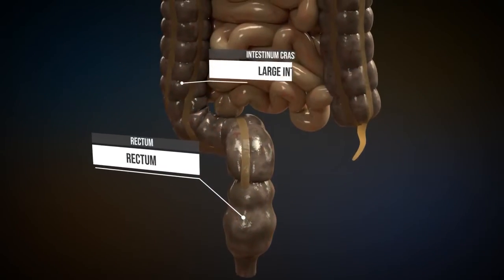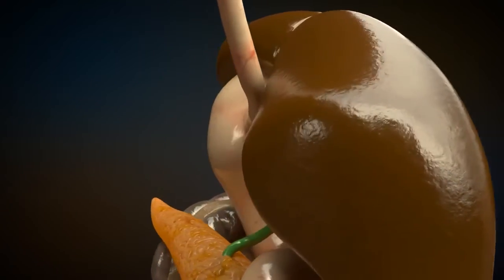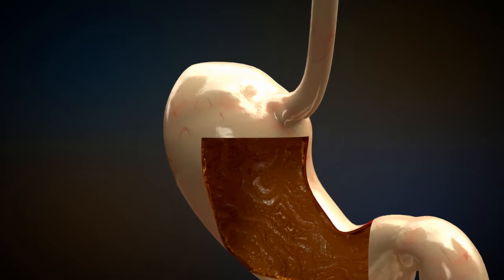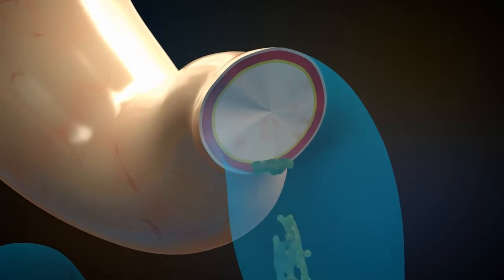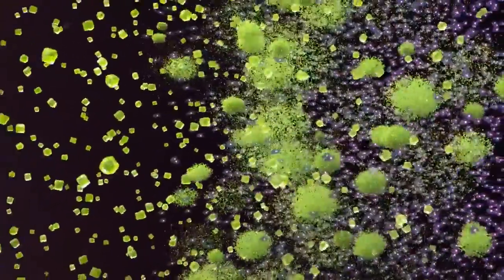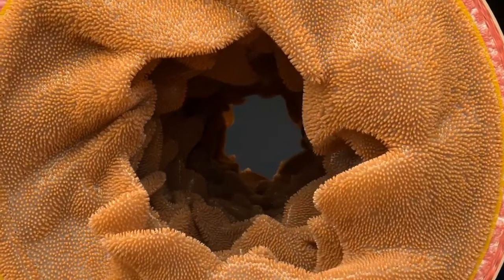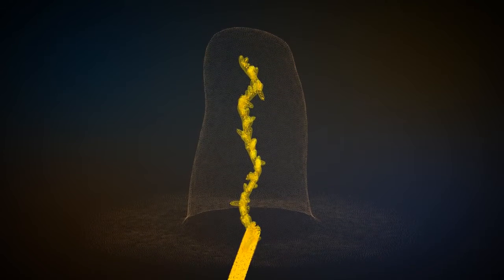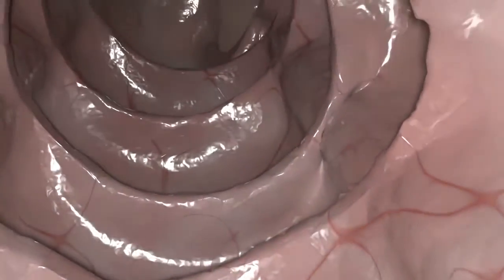Human digestive system - How it works! (Animation)